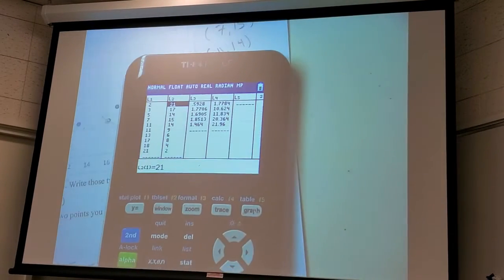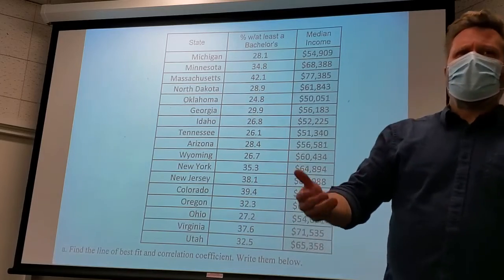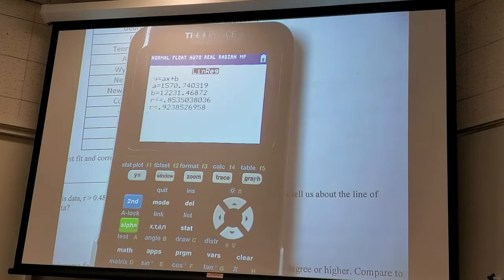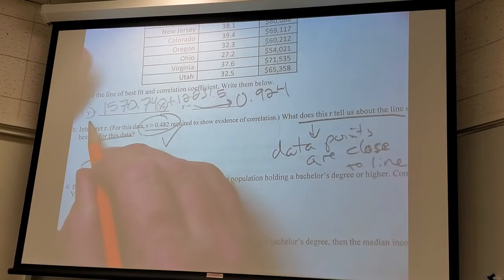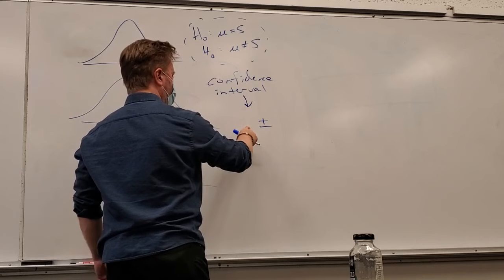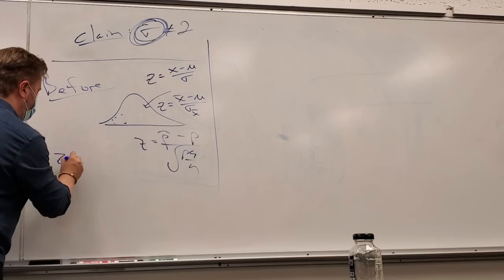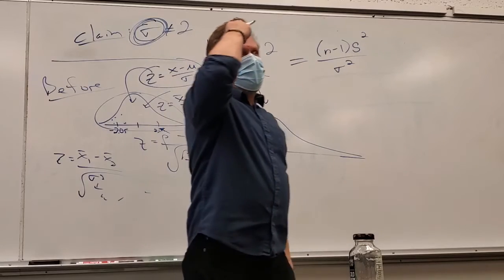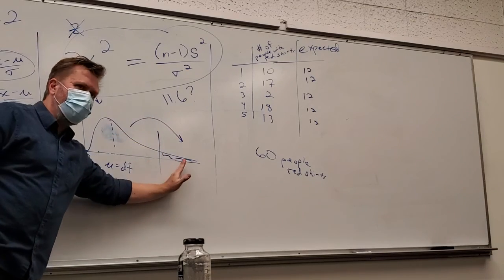Math 160, Nov 30 Lecture, part 2